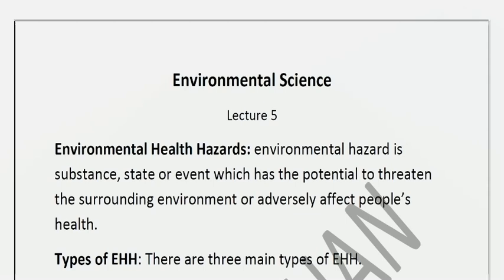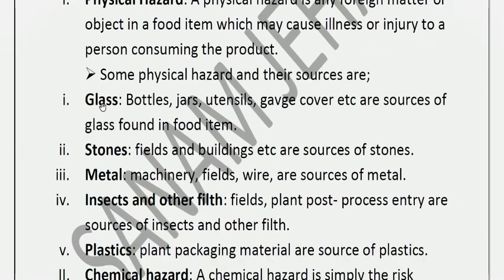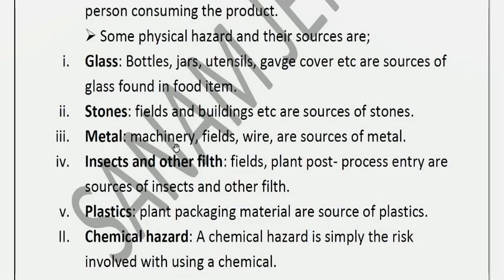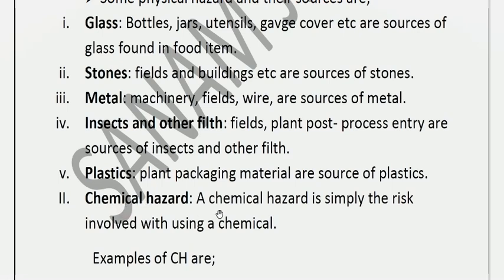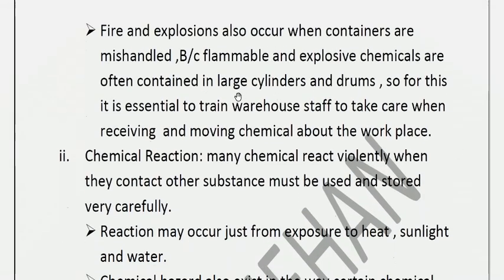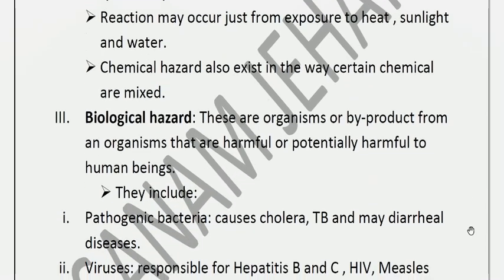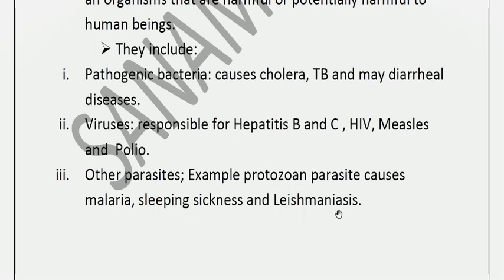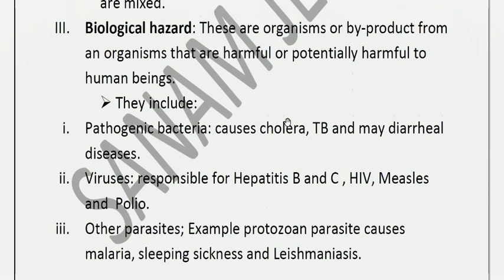Environmental Science: TOPIC Environmental Health Hazards: Lecture 5